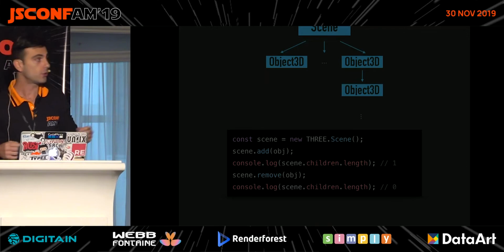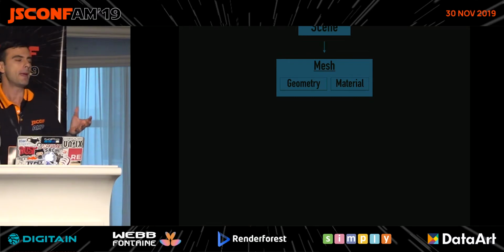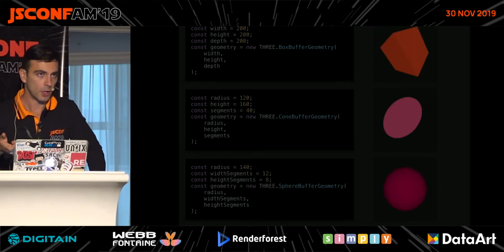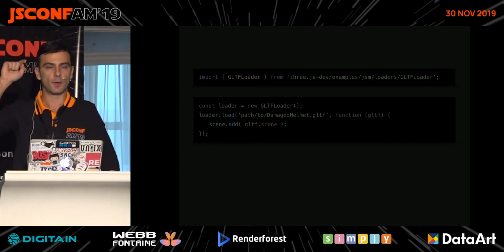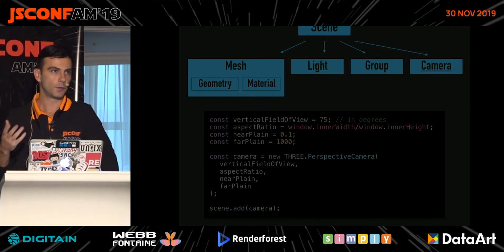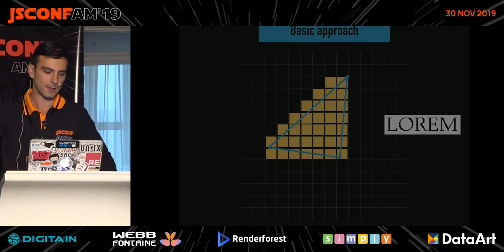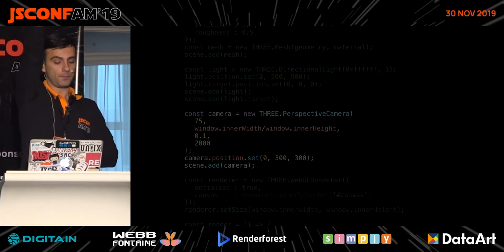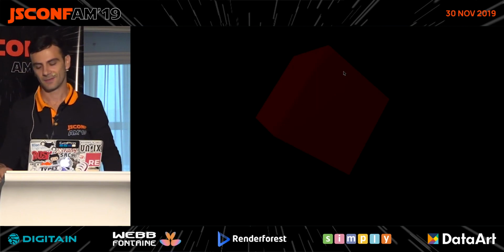3DGraphics with Threejs by Ruben Meschian (Eng) | JSConfAM19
JSConfAM19 brought together more than 1000 JS developers from the regional JavaScript community to talk JS and have fun!

🔸Speaker: Rouben Meschian, Co-founder of JS Conf Armenia and Founding Engineer at Cambridge Semantics
🔸Topic: 3DGraphics with Threejs